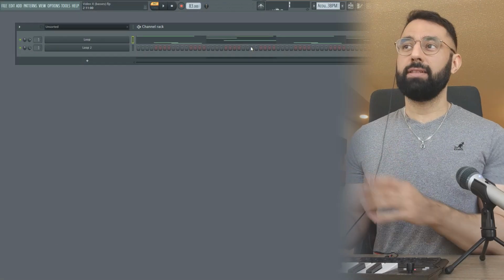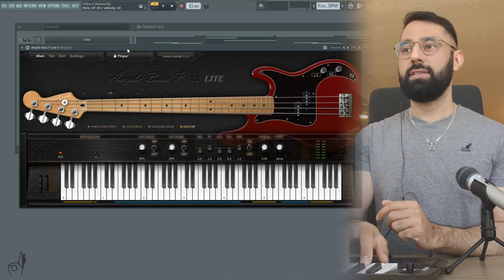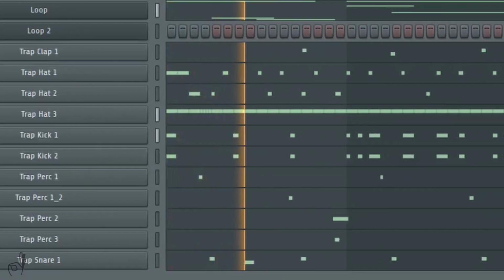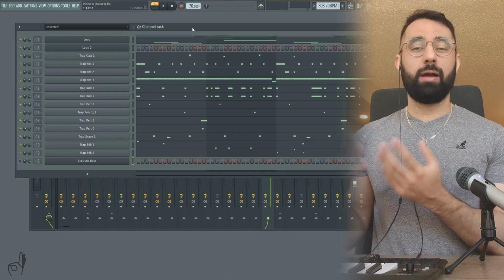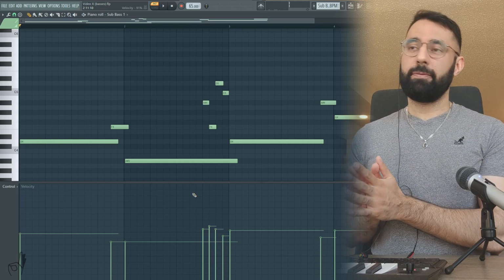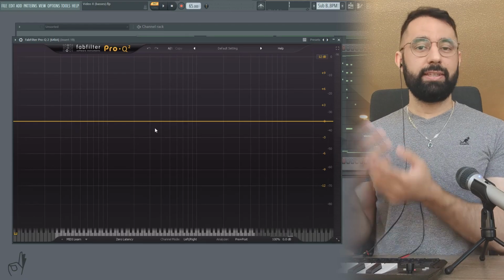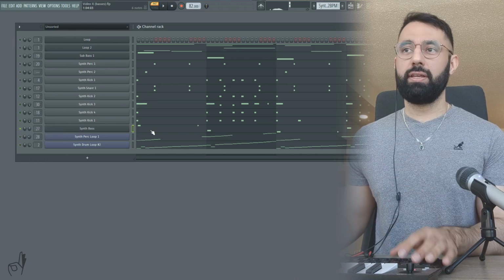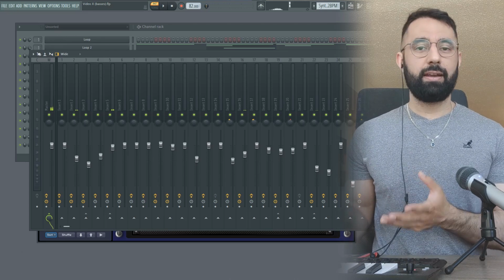4 Types of Bass for Beatmaking (Tutorial)